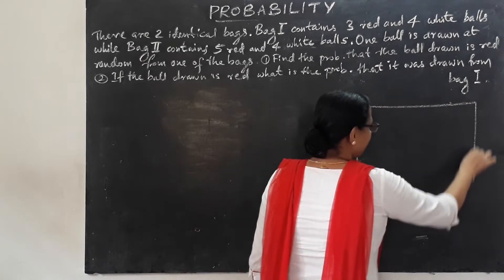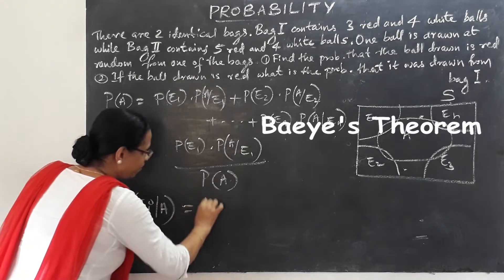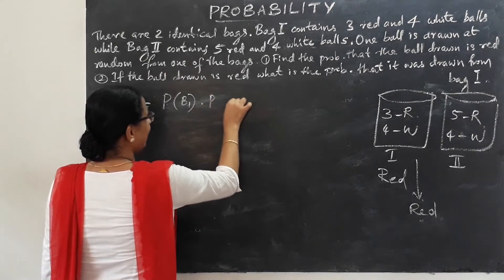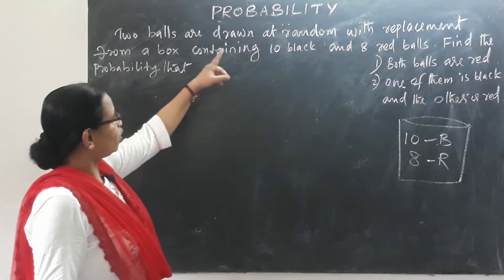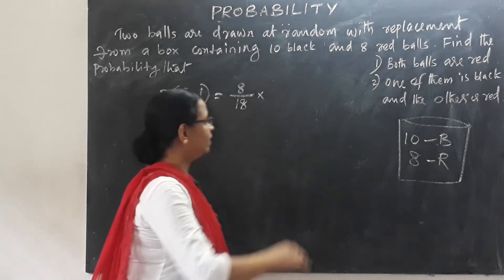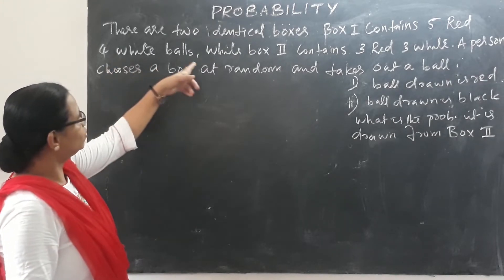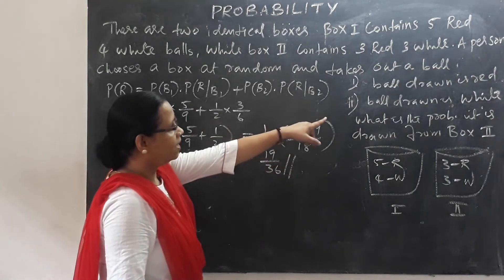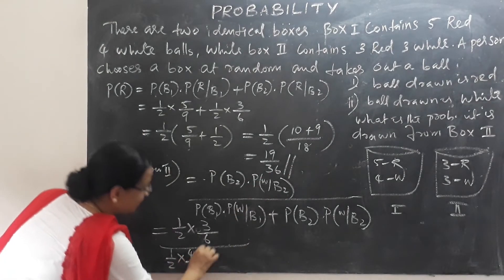Probability Class 12 | Part 3 | with Rekha Mam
Probability Class 12 in 1 Shot By Rekha Ma'am | Full Marks Guaranteed | 12th Boards | Vrindha Math. Probability By Rekha Kartha Mam. Probability math by Vrindha. Probability ncert class 12 by Rekha Kartha Vrindha math. This session probability class 12 video increases your marks in CBSE Class 12 Board Exam.

Let's crack cbse class 12 maths in class 12 board exams with this “probability class 12 important questions” by Rekha Ma'am. In this session of class 12 maths learn the complete details about “probability questions” which is the most important one to know before appearing for the upcoming CBSE Class 12 maths Board Exam 2020.

In today’s Session, Master Teacher Rekha Ma'am takes you through chapter 13 class 12 maths probability, as it is one of the most important and scoring sessions for the class 12 maths boards exam 2020.

Rekha Ma'am enlightens you with the “probability questions, probability problems, probability questions and answers, probability questions and solutions” and giving tips on how to solve probability math problems easily with in-depth explanations. This session will mainly be around the “ncert probability class 12” with proper Explanation.

In today's class, Neha Ma'am will talk about “probability” in 1 shot and share some preparation tips on how to get good marks in 12th maths board exams.

Our goal in this session is to introduce basic probability & important questions of probability class 12 that may help students to get good marks in the cbse class 12 board exam.

In this session, Neha Ma'am will discuss 'about probability', which will be helpful for you to crack maths class 12 boards 2020.
1. Probability class 12
2. Probability class 12 important questions
3. Probability math
4. Probability questions
5. Probability problems
6. Probability questions and answers
7. Probability math problems
8. Probability questions and solutions
9. Important questions of probability class 12
10. Probability important questions class 12
11. Probability math questions
12. Chapter 13 class 12 maths
13. Ncert probability class 12
14. About probability
15. Probability questions with answers